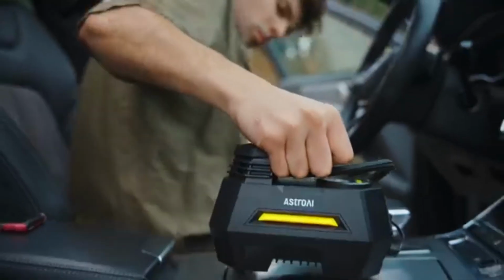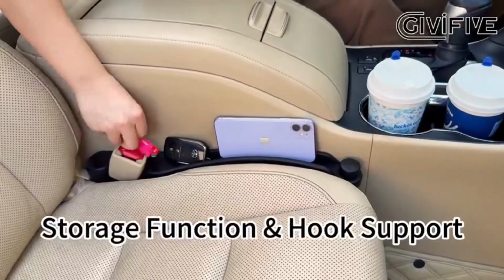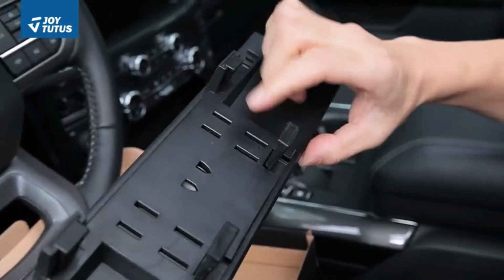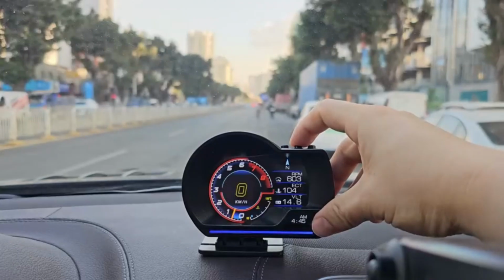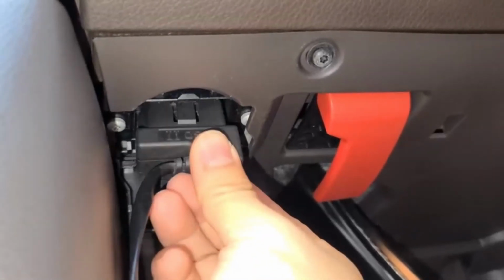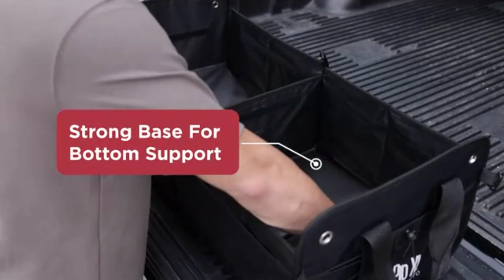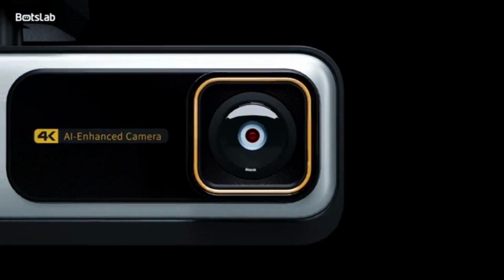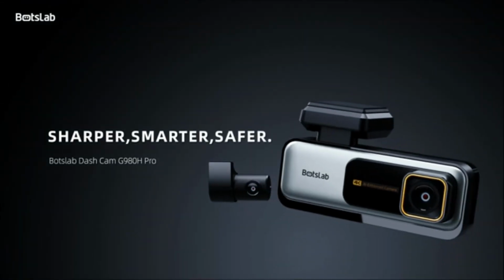Amazon’s Best Selling Car Accessories 2025 🚗 (Must-Have Automotive Gadgets!)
Discover the top car accessories of 2025 that are taking the automotive world by storm! In this video, we explore Amazon's best-selling gadgets that every car owner should consider. From innovative tech solutions to practical tools that enhance your driving experience, these must-have items are designed to improve safety, convenience, and enjoyment on the road. Join us as we review each product, highlighting their features, benefits, and why they are essential for your vehicle. Don't miss out on the latest trends in automotive accessories!

01.NOCO Boost GB40
02.KMM Handheld Car Vacuum Cleaner
03.4.3 amp Battery Charger and Maintainer
04.AstroAI Tire Inflator Portable Air
05.Car Seat Gap Filler
06.JoyTutus Rear View Mirror
07.CERAKOTE® Platinum Rapid Ceramic
08.Car HUD Head Up Display
09.HOTOR Trunk Organizer - Car Organizer
10.REDTIGER Dash Cam Front Rear

Best Home Decor Gadgers
Best Gaming Gadgets
Best Tech Gadgets
Best Car Gadgets
Best kitchen Gadgets
Best Gadgets